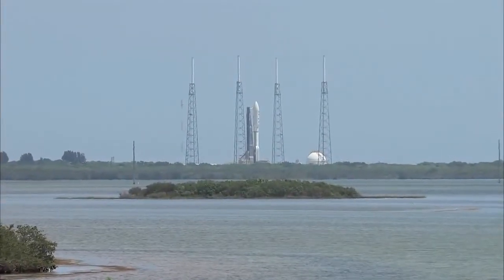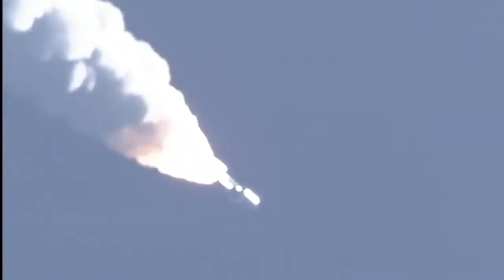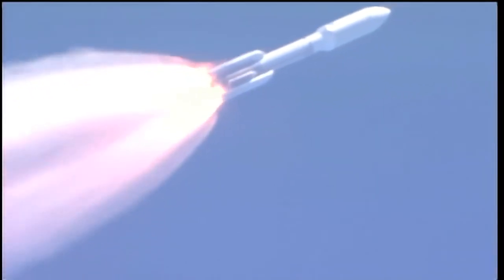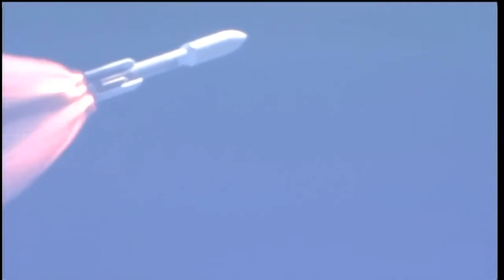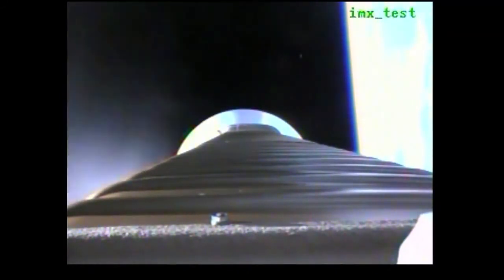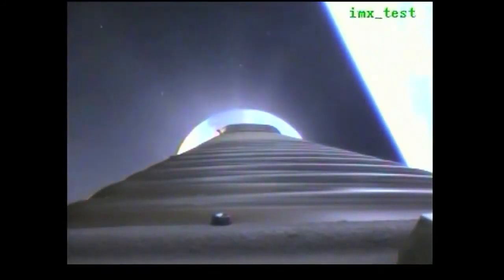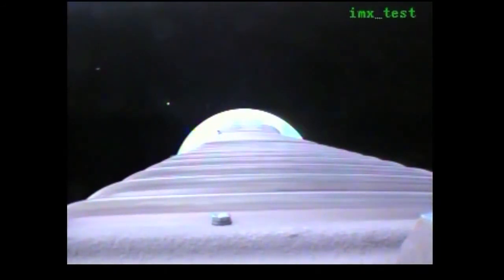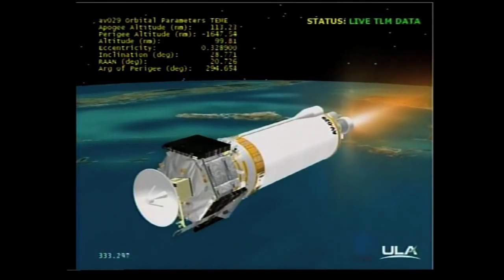Juno mission launches to Jupiter